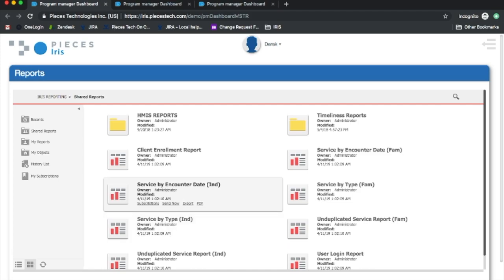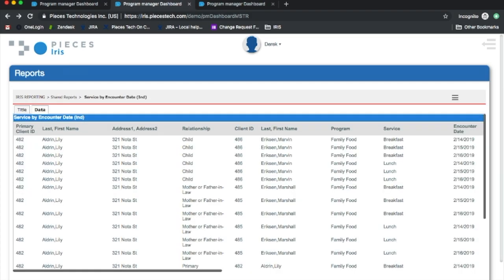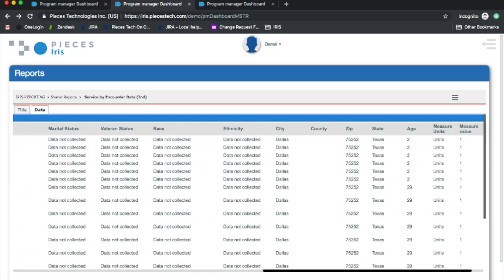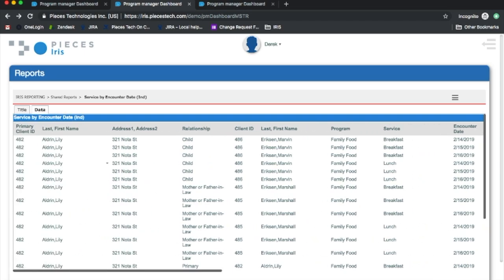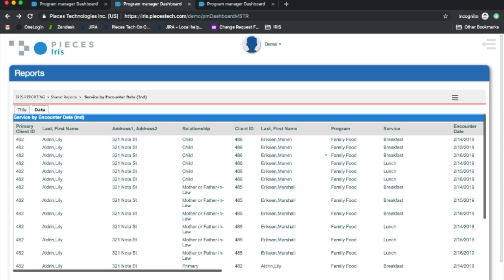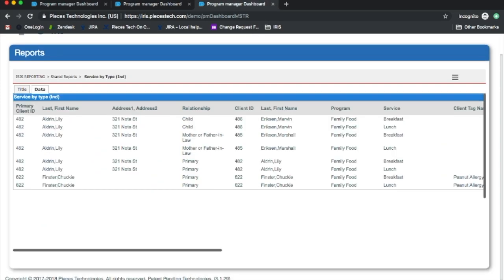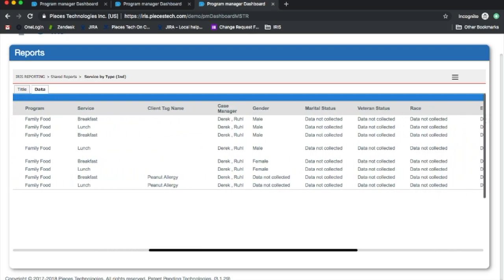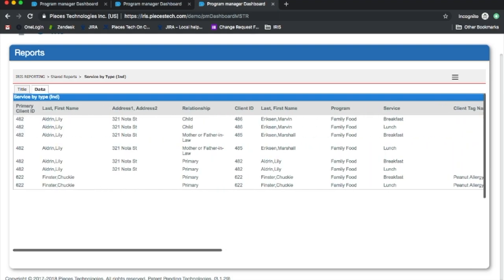Service Report Differences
The differences of the different types of Service Reports in Iris.